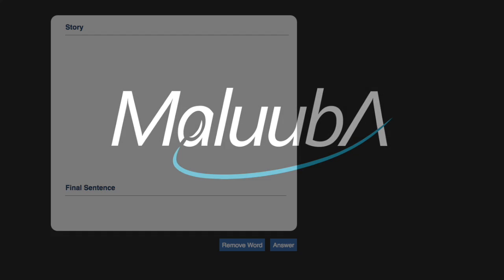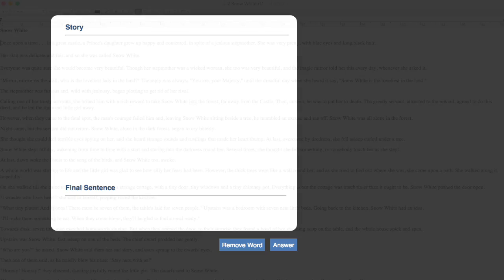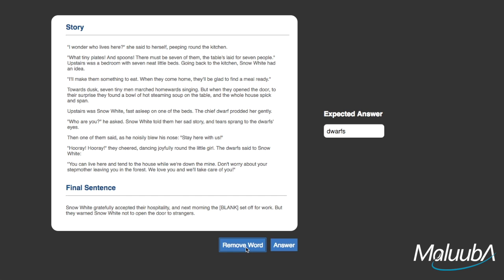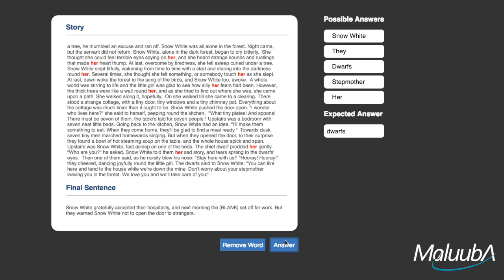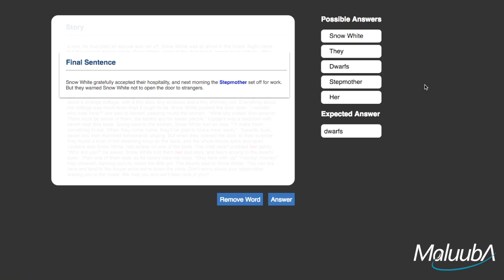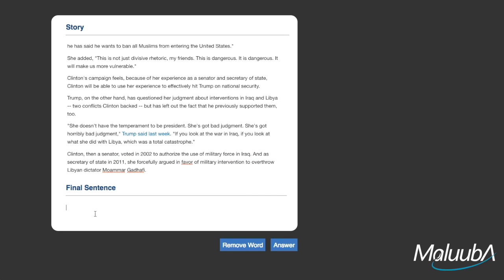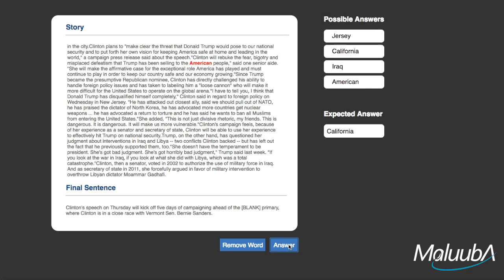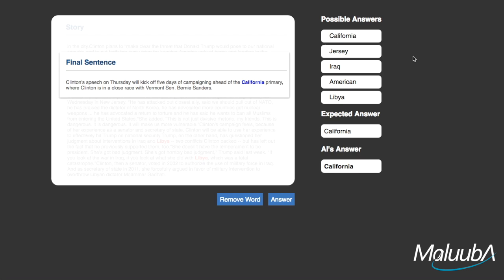Maluuba Research Demo on Children's Stories and CNN News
Most of us read thousands of documents throughout our lives. Along with observation and communication, reading is one of the primary ways we learn.

Almost all of human knowledge has been written down in some form of text, from ancient tablets to printed books to the internet.

What if a machine could access and understand all of that knowledge?

Maluuba is building artificial intelligence systems that read, comprehend, and reason, almost as well as humans. Our state-of-the-art machine reading system is a stream of deep neural networks connected end-to-end, similar to what you'd find in the human brain.